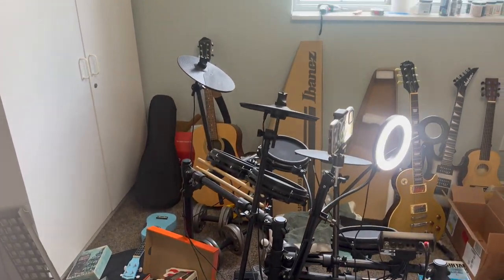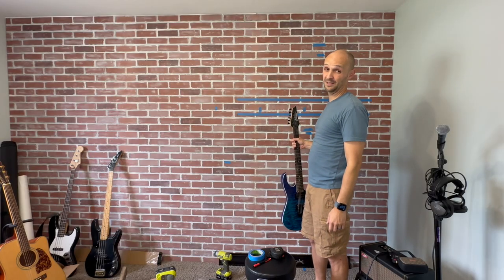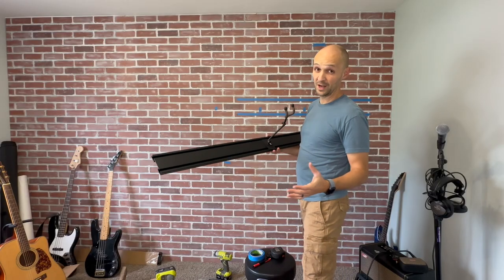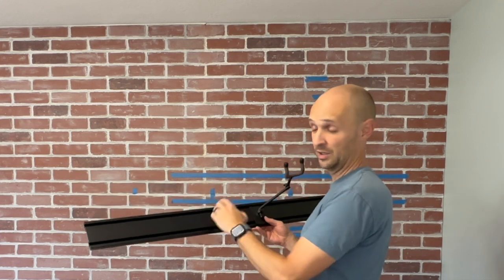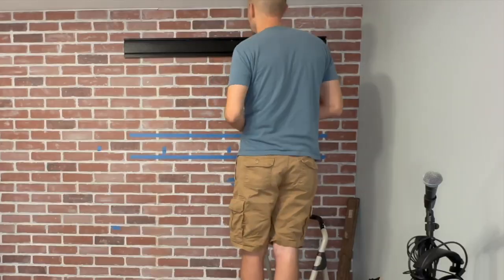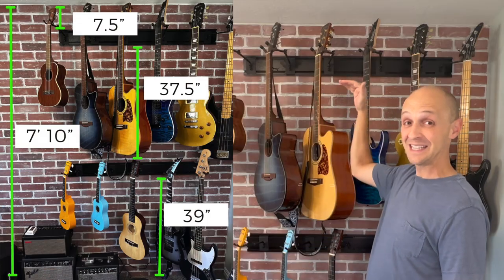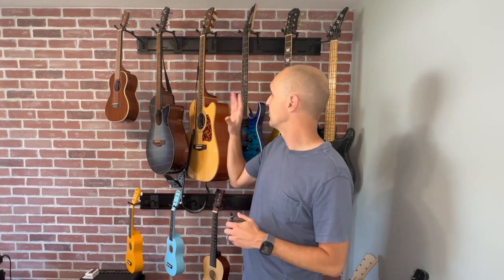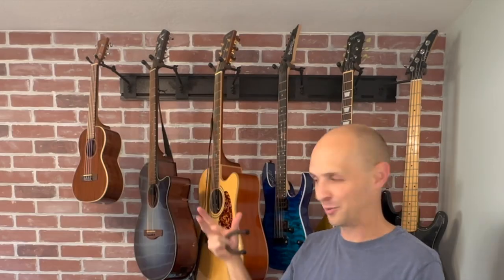String Swing Install and Review - How I Organized My Guitars! 🎸😎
After looking at several guitar hanger companies, I chose String Swing! In this video I show you how I set up my music room with String Swing wall rack guitar hangers. I give several tips and tricks for hanging them, the dimensions and spacing from the ceiling to the floor and in-between each rack so that the guitars, especially the headstocks, would fit. I also give a review of the String Swing wall rack. Peace! 🎸